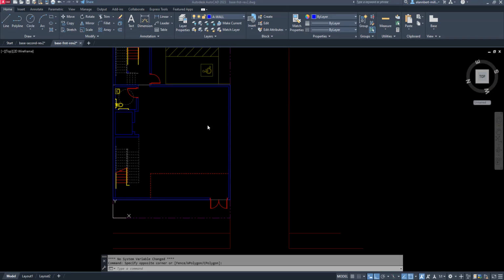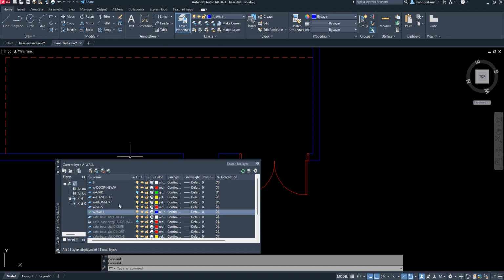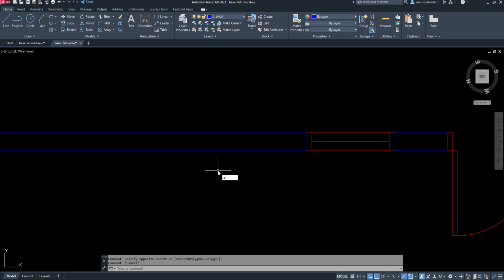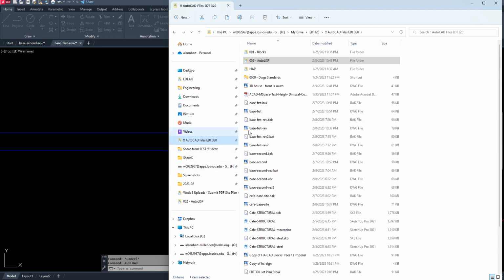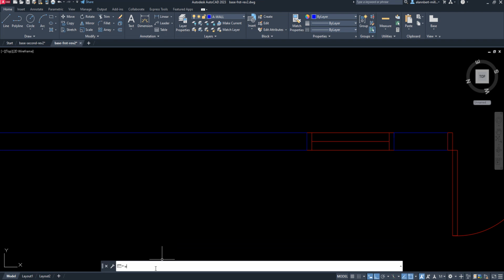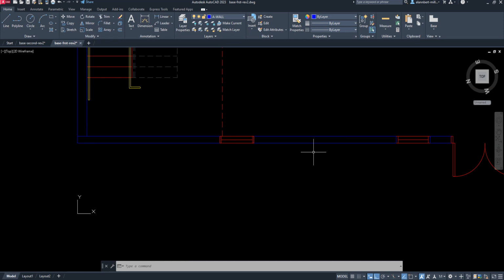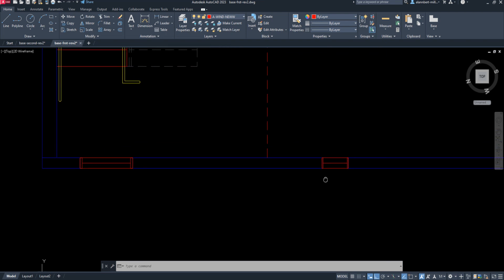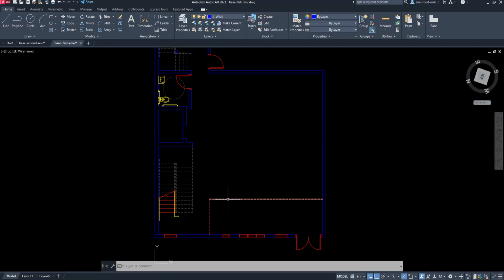EDT 320 AutoCAD 024 - Windows (Manual and AutoLisp)